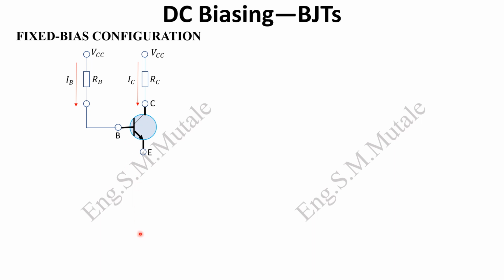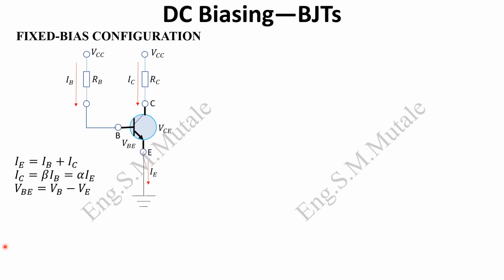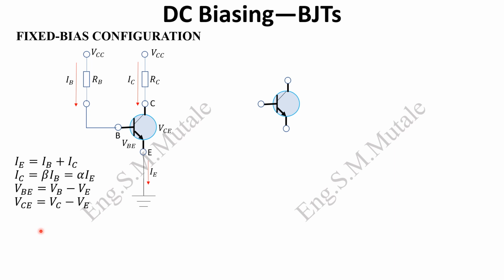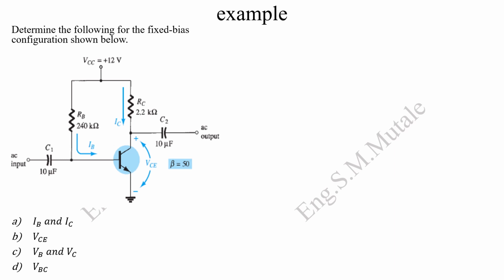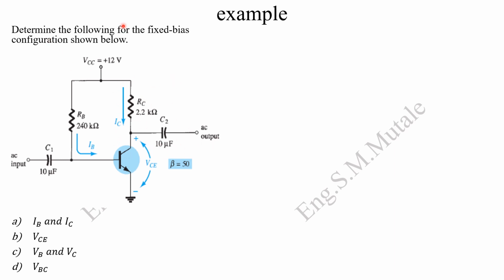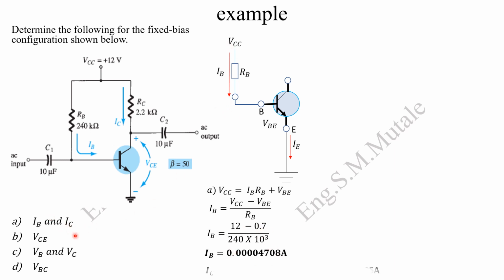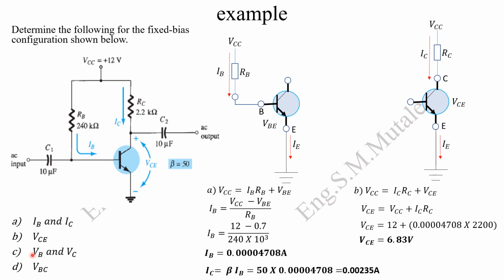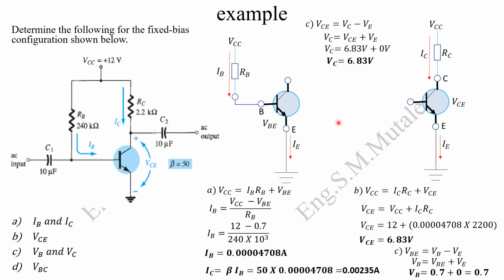DC Biasing—BJTs (Fixed Bias Configuration)